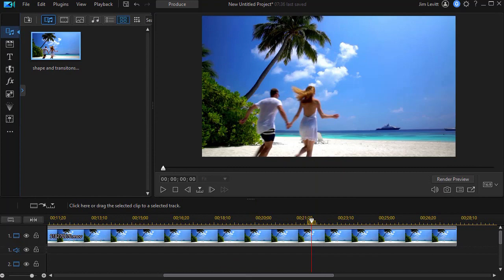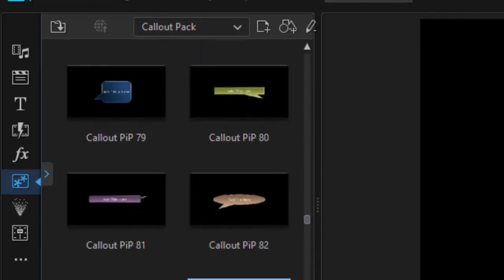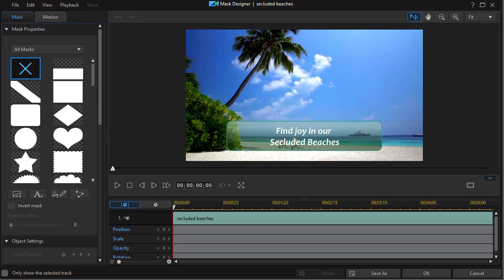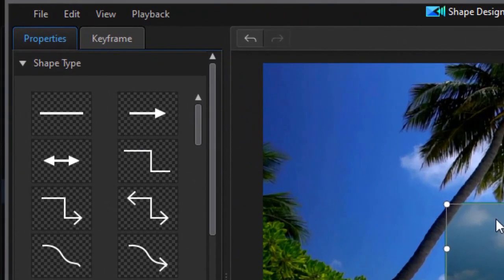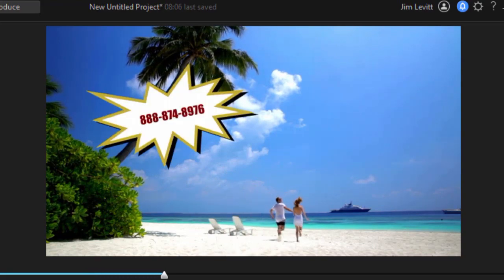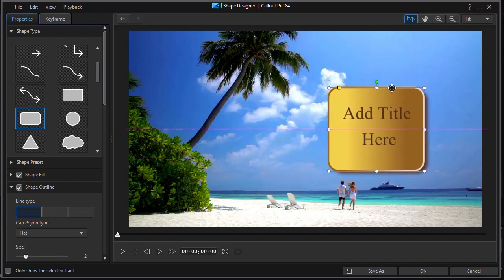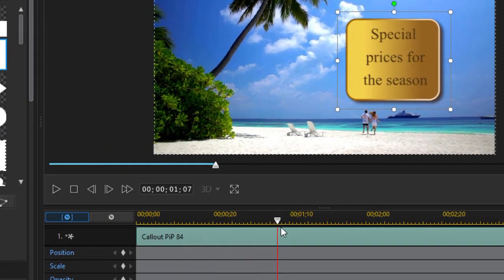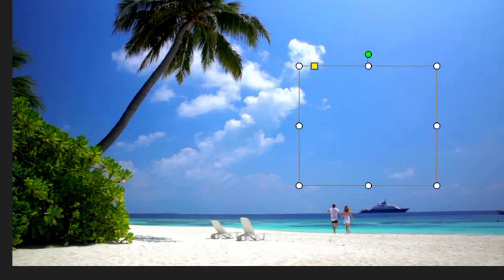PowerDirector - Two ways to apply transitions to shapes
PowerDirector now allows you to use transitions from the transition room as well as masks to modify the way shapes behave. We look at both options in this tutorial.